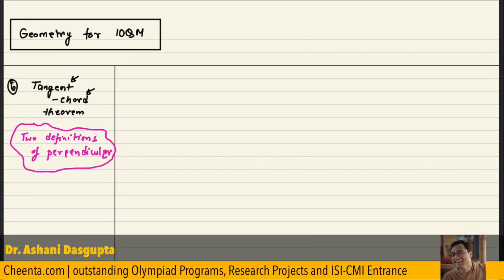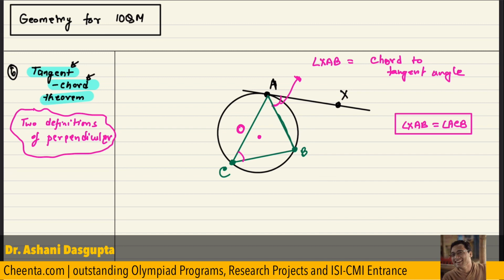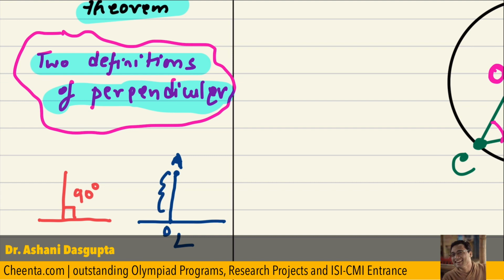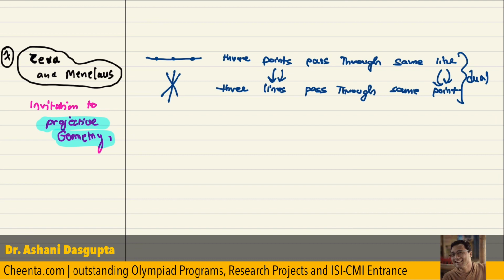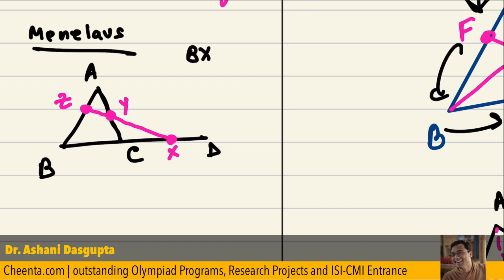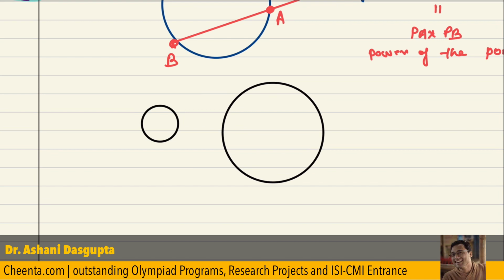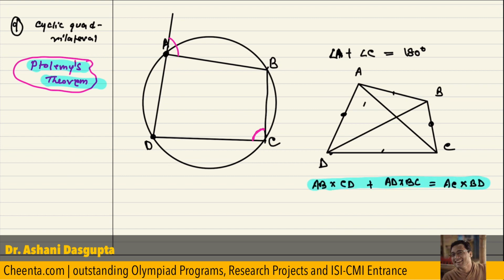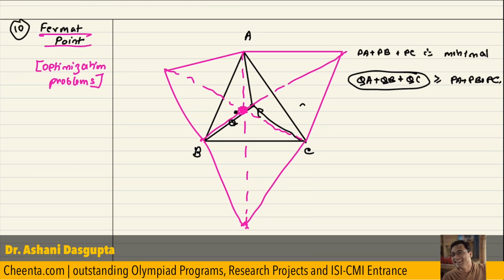Geometry for IOQM and RMO | An Excursion in Math Olympiad | Part 2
This is the second part of the complete story of Geometry for IOQM, RMO, AMC 10 and other similar Math Olympiads. Instead of going through a list of theorems and formulas we actually look at this as connected story meandering through different beautiful results and configurations.